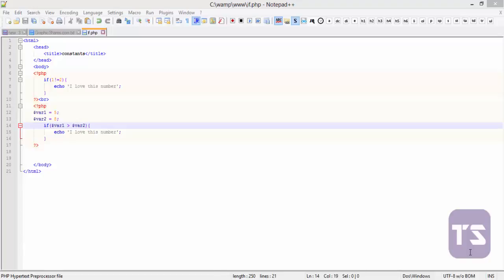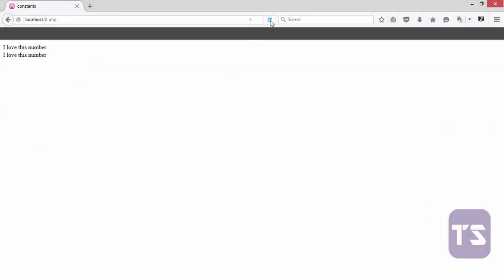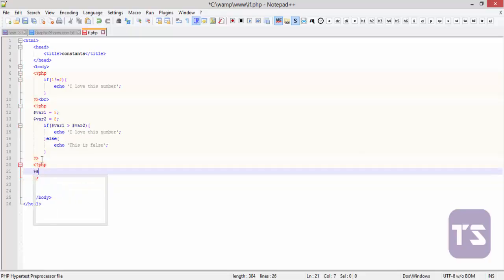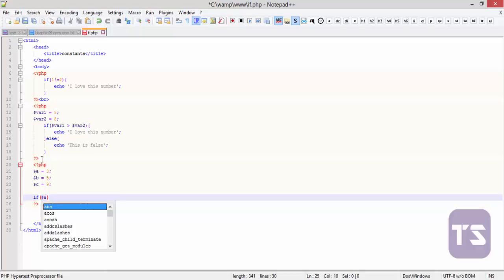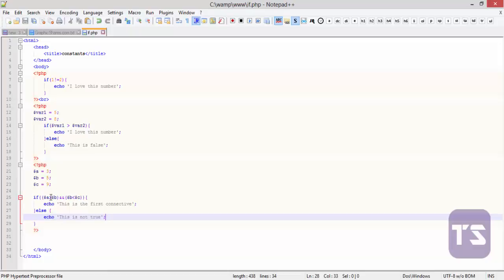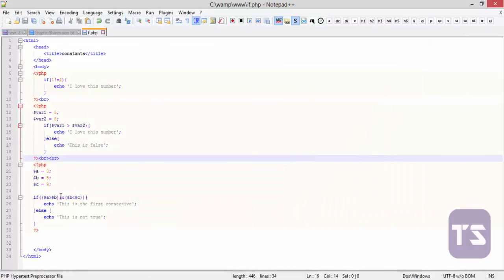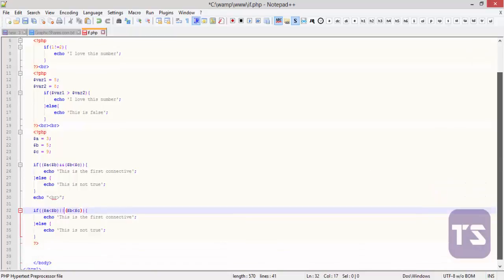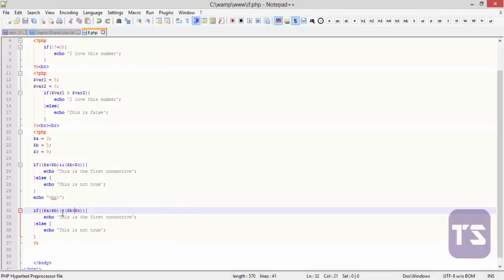21 If Else